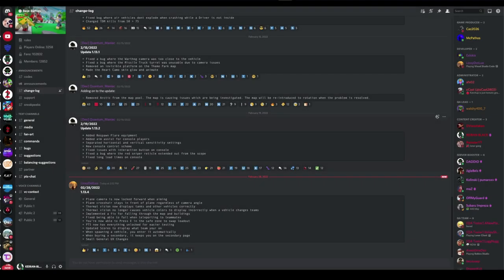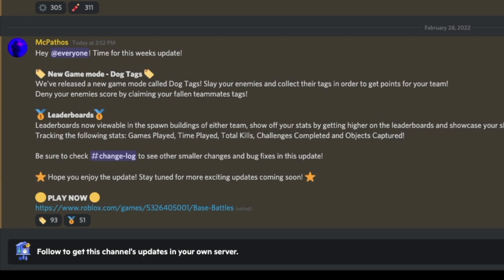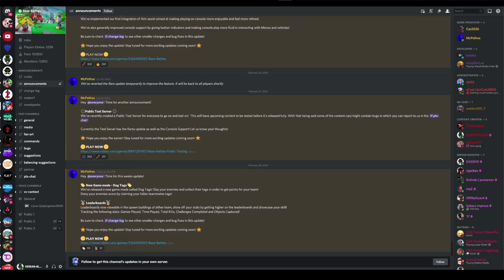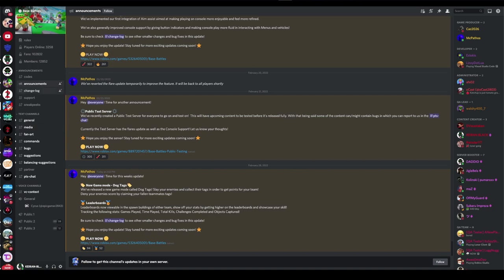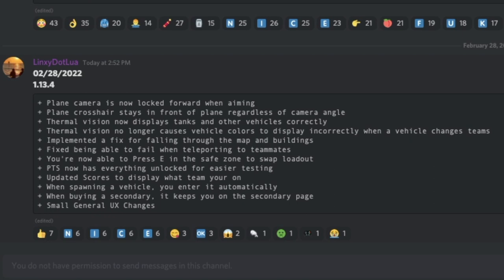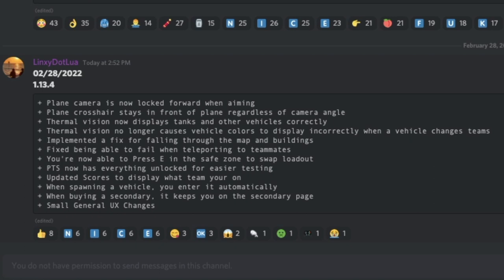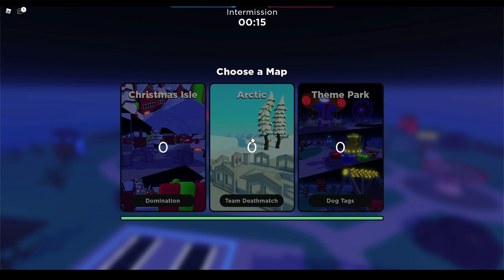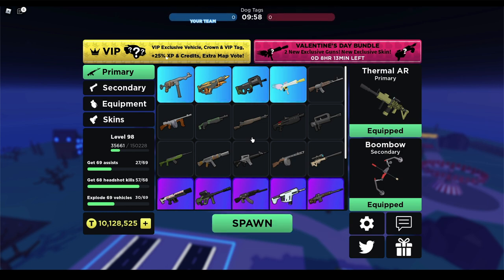Roblox Base Battles Dog Tags (Update)